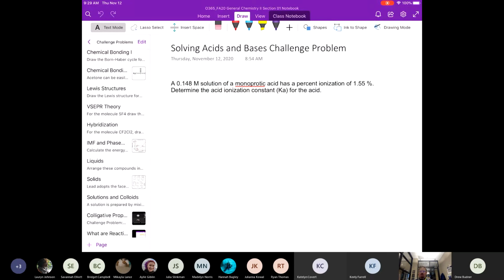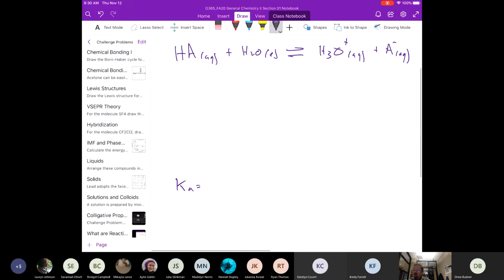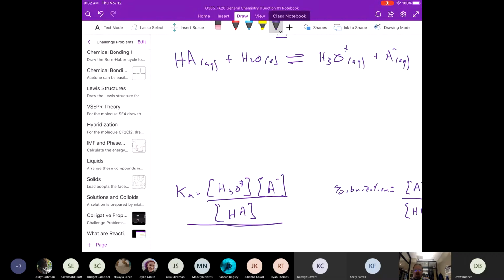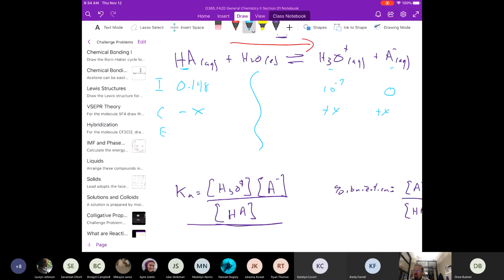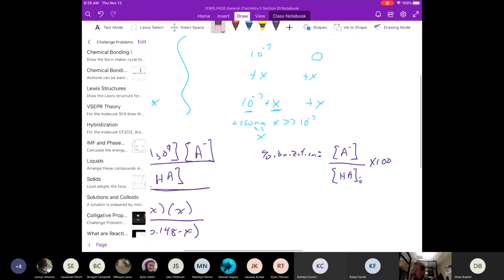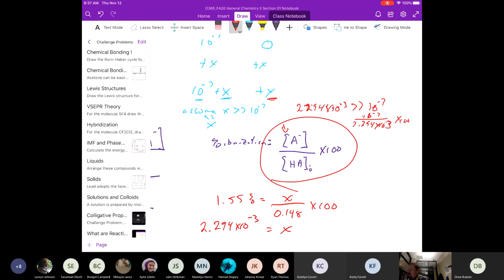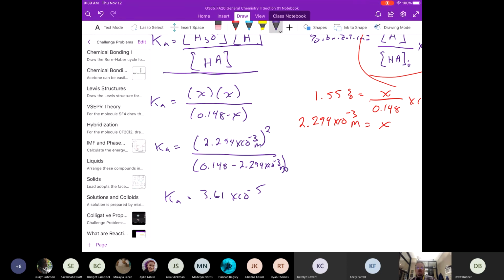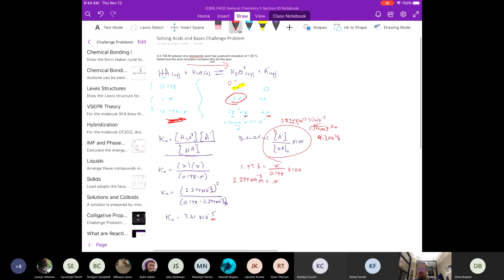Solving Acid Base Problems Challenge Problem